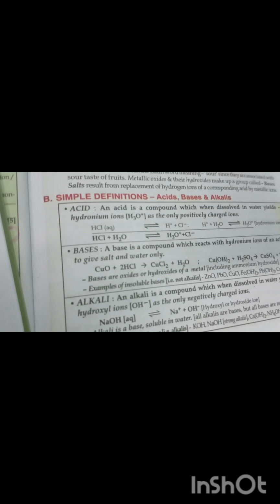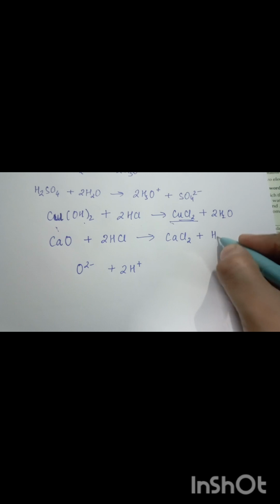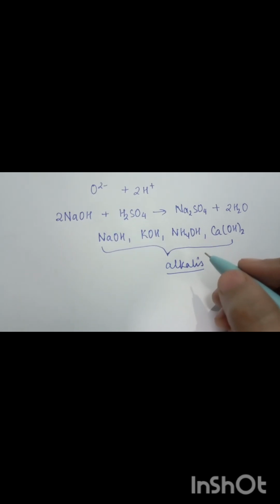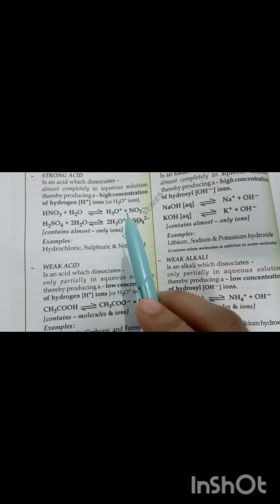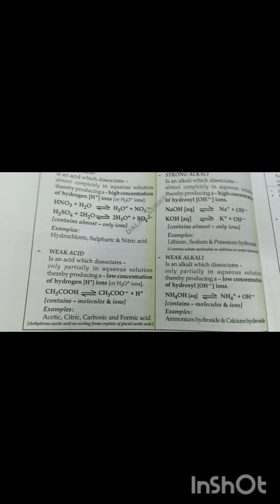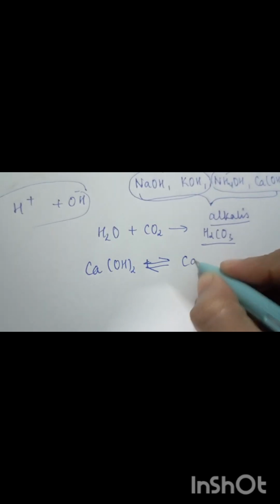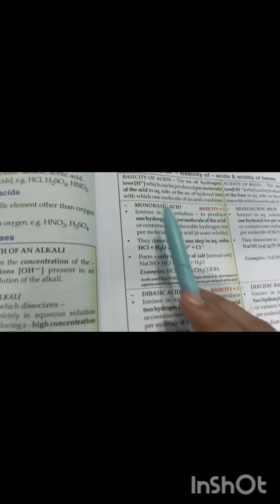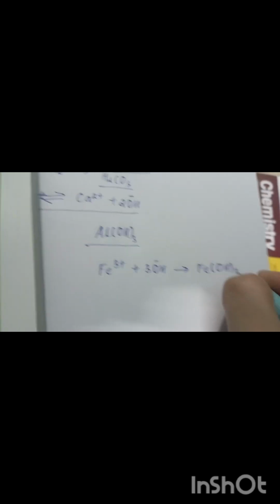ICSE Class 10 Chemistry: Acids, Bases and Salts Part 1.